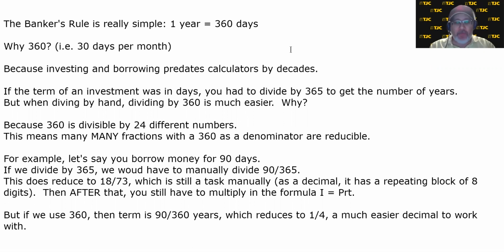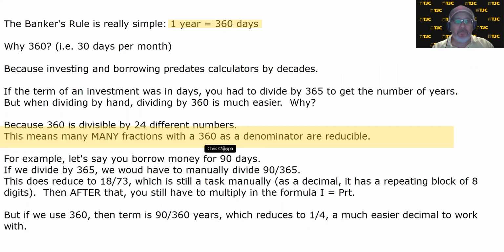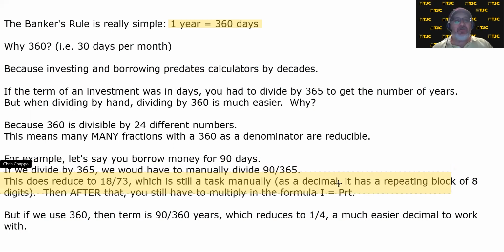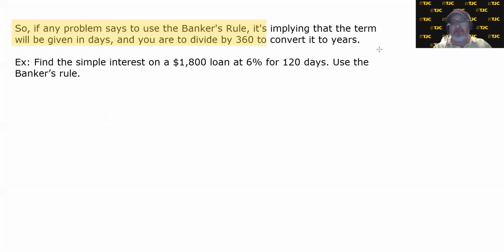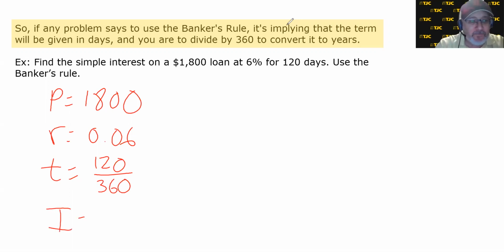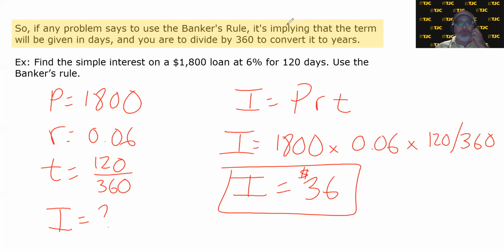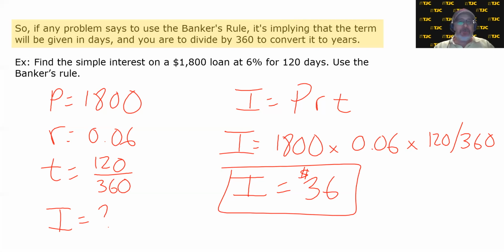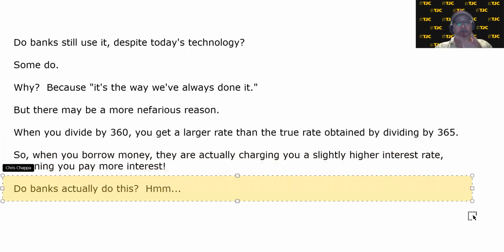MATH 1332 7.3.7 – The Banker’s Rule